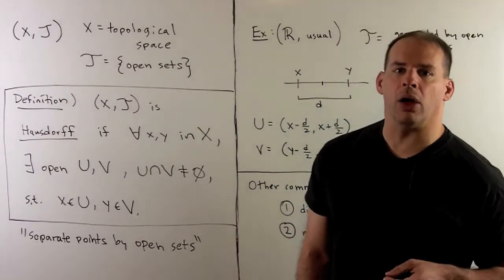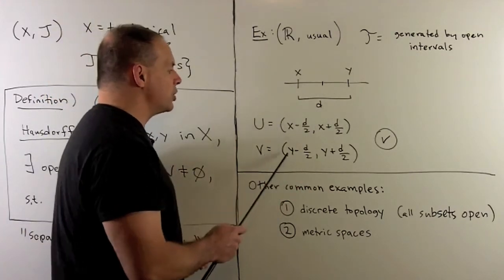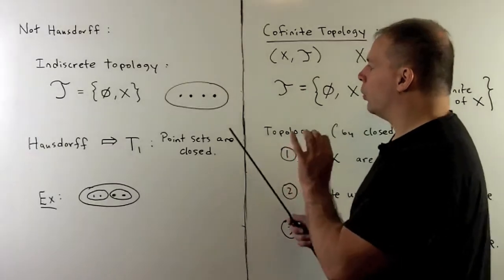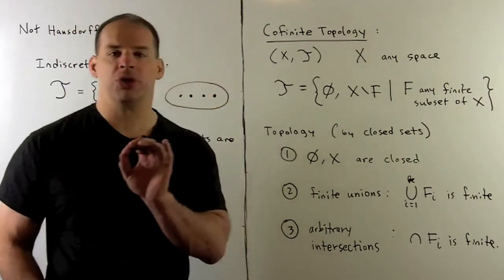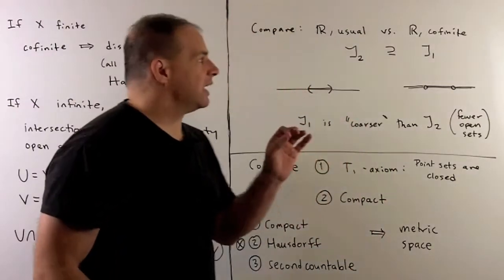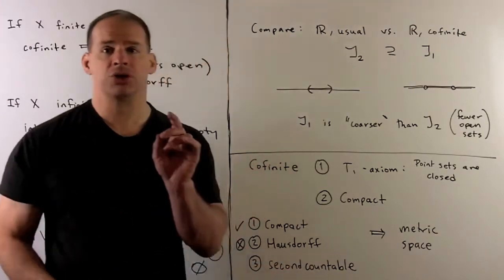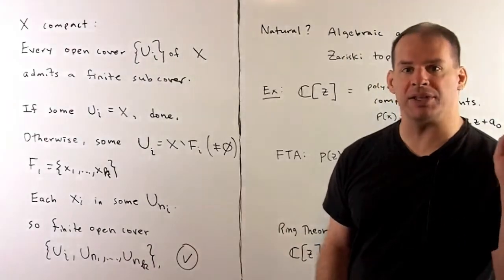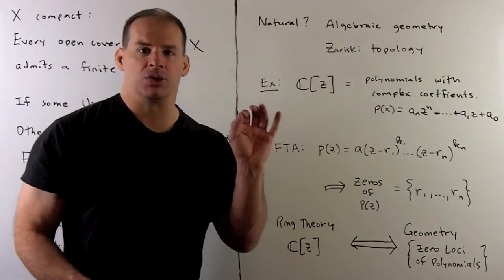Hausdorff Example 1: Cofinite Topology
Point Set Topology:  We recall the notion of a Hausdorff space and consider the cofinite topology as a source of non-Hausdorff examples.  We also note that this topology is always compact.